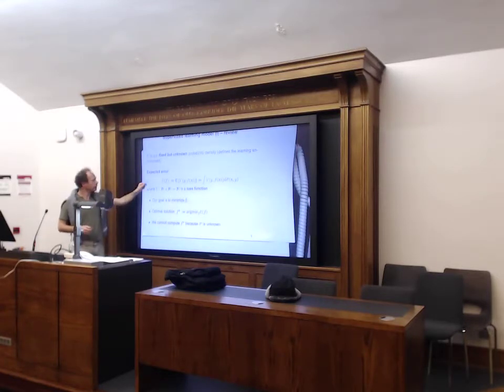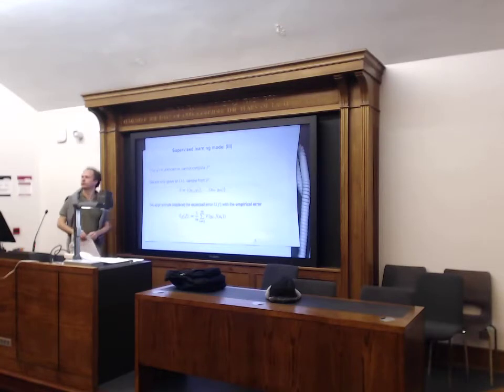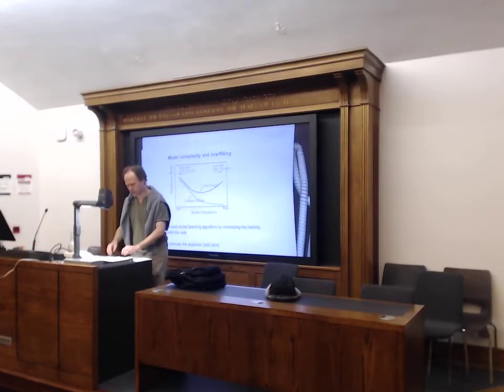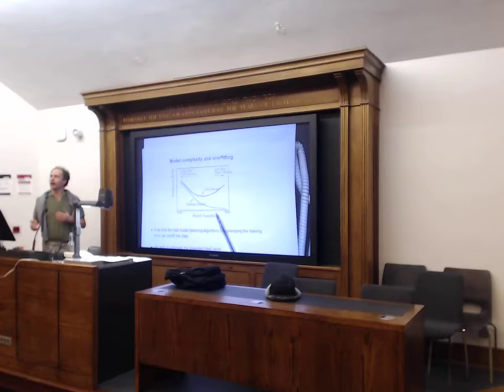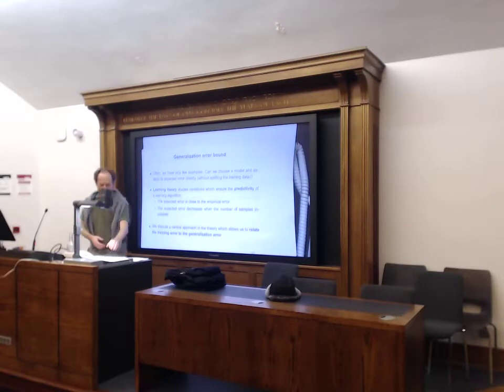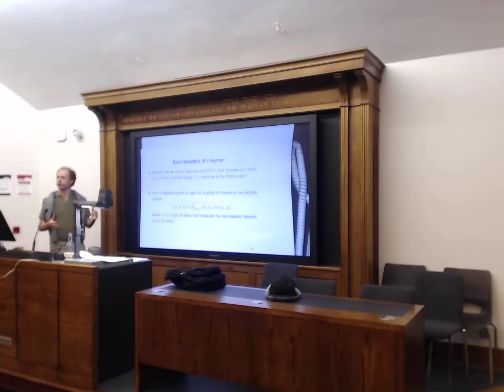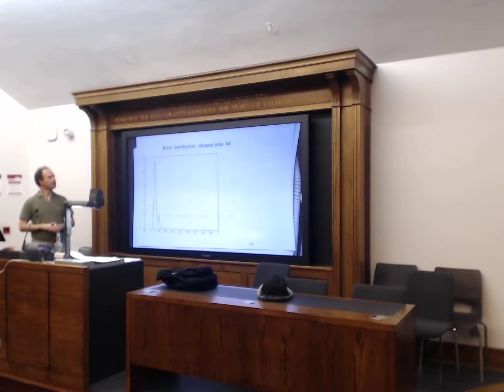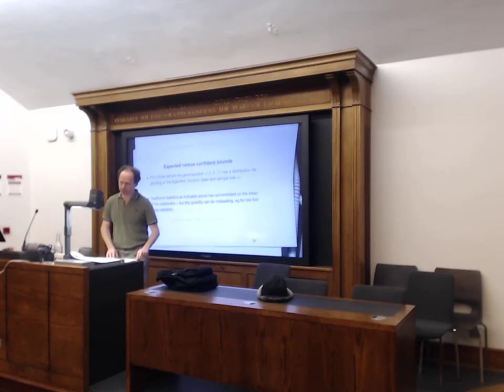Supervised Learning Lecture 7 Part 1